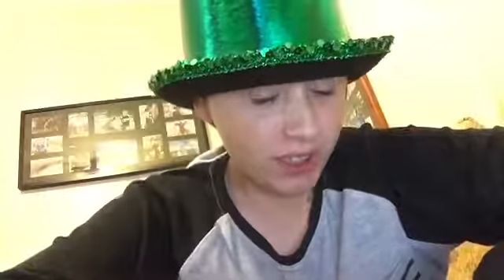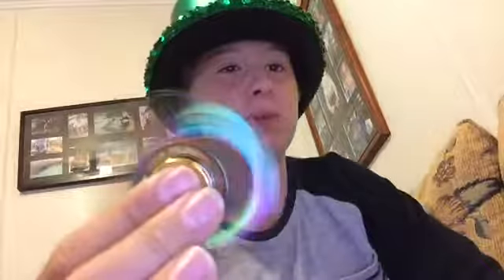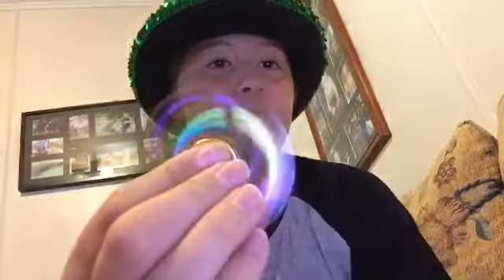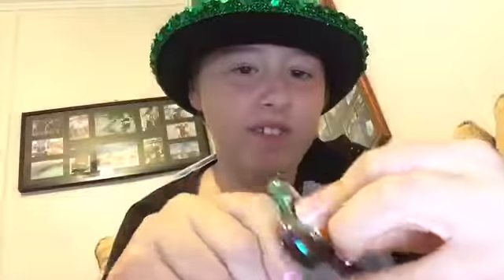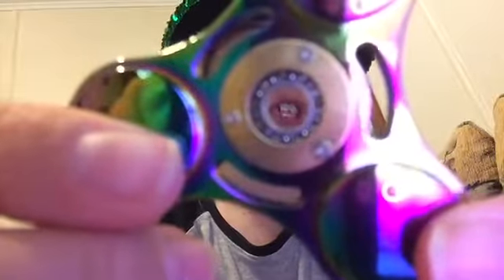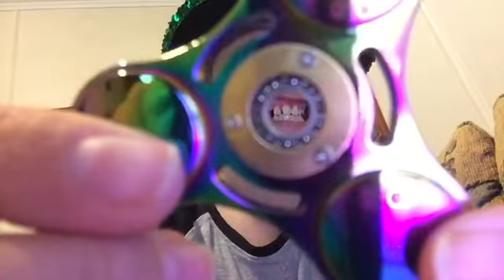WHATS INSIDE A FIDGET SPINNER ?